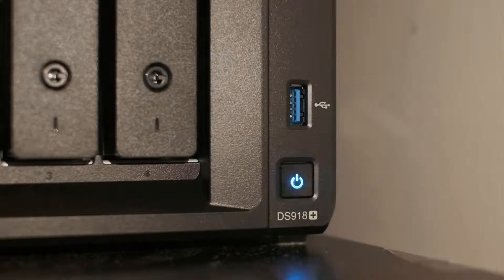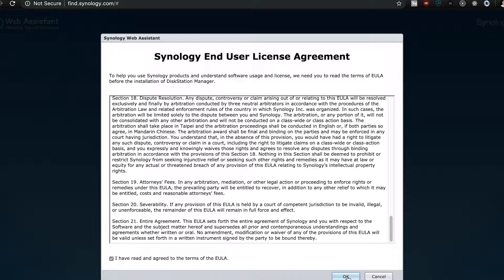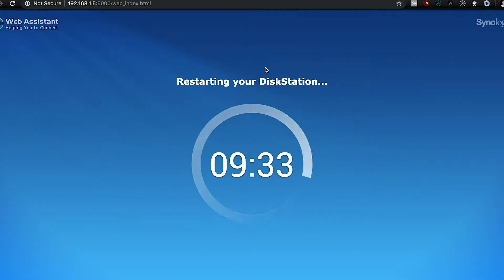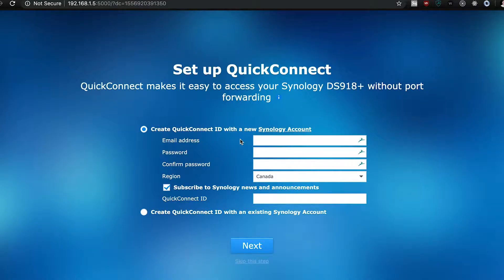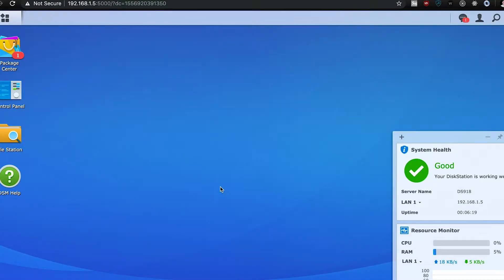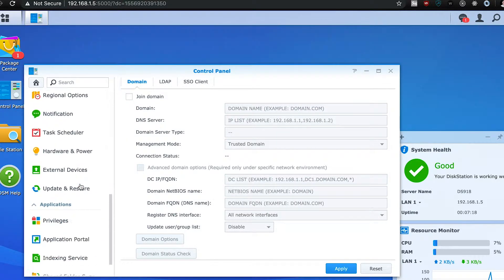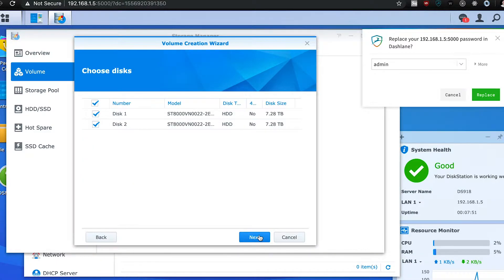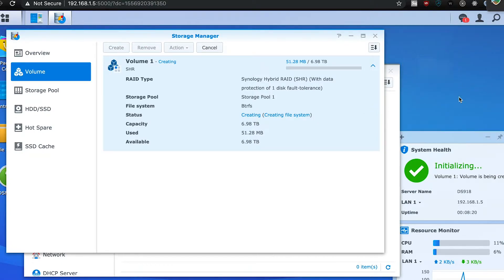Synology DS918+ DSM Installation / Setup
This is the Synology DS918+. It's a 4-bay network attached storage that I'll be using to store my photos and videos as well as a plex media server. It has a 1.5ghz quad core CPU that can burst up to 2.3ghz, has 4GB DDR3 RAM as well as 2 NVME SSD slots for caching. It supports 4K hardware transcoding so it'll be perfect as a plex media server. I picked up a couple Seagate Ironwolf 8TB drives to use in the DS918+ as well.

In this video, I'll be going through how to setup DSM6.0 to be used with the Synology DS918+

US Links:
Synology DS918+
Seagate Ironwolf 8TB

CAN Links
Synology DS918+
Seagate Ironwolf 8TB

Camera Gear:
Fujifilm X-T2 w/ 18-55mm
Blue Yeti Microphone